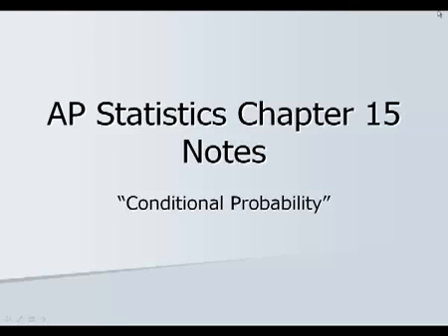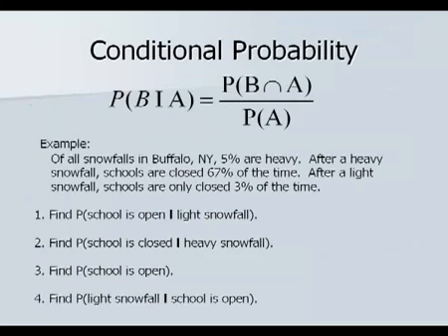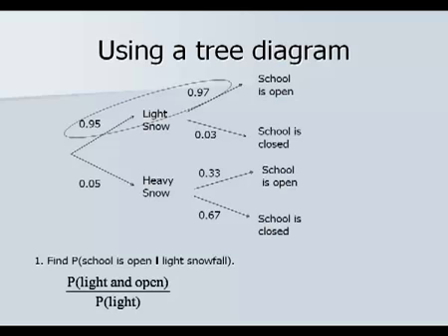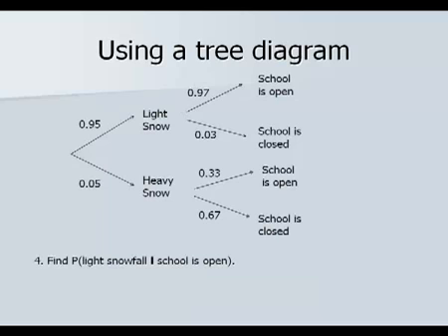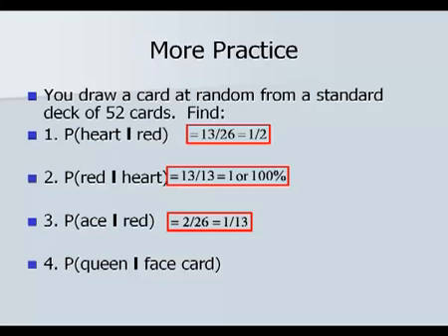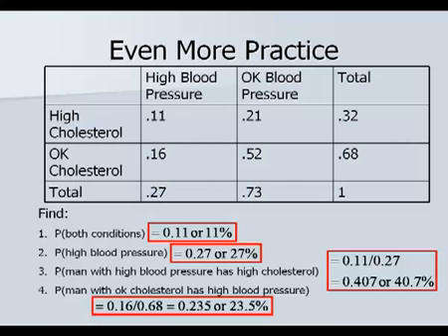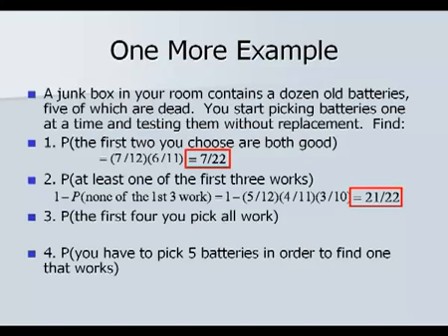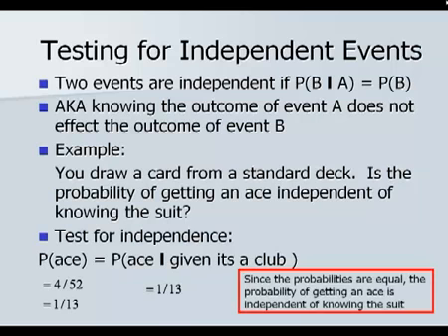MAT-130: AP Statistics Chapter 15 - Conditional Probability (CC)